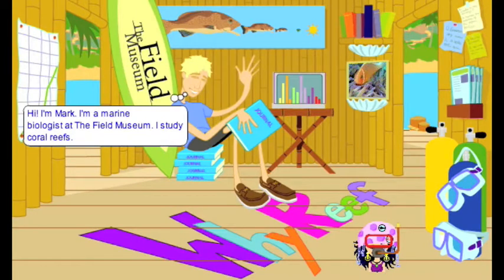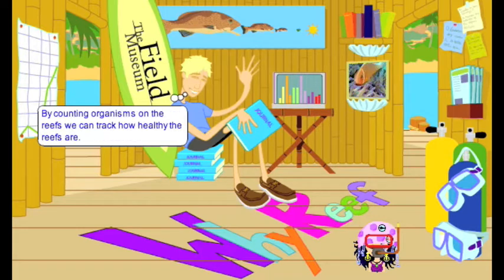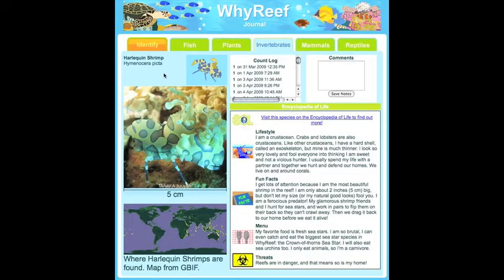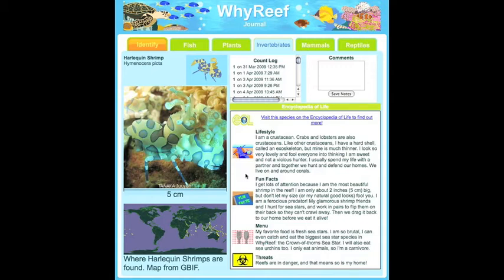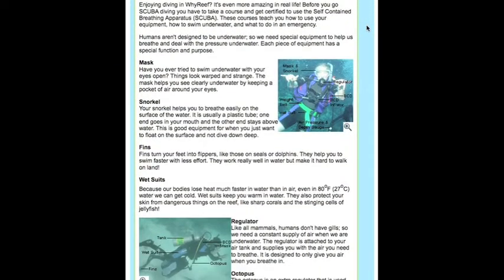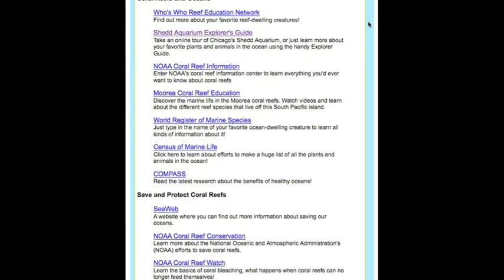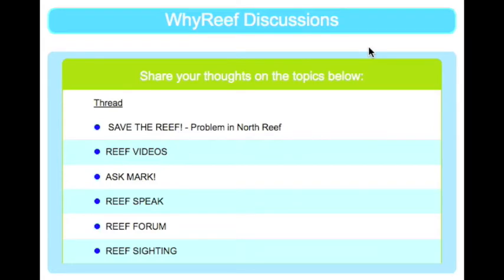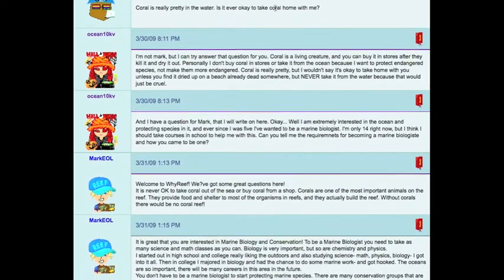Research Tools In WhyReef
WhyReef provides your students with age-appropriate, scientifically accurate content about coral reefs.  WhyReef is ideal for middle school and junior high, but can also be adapted for elementary and high school.